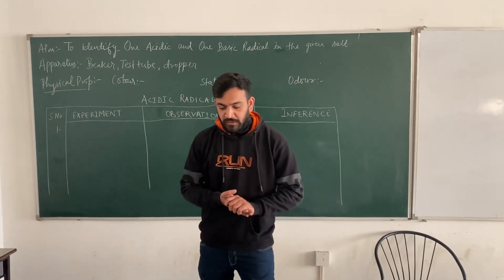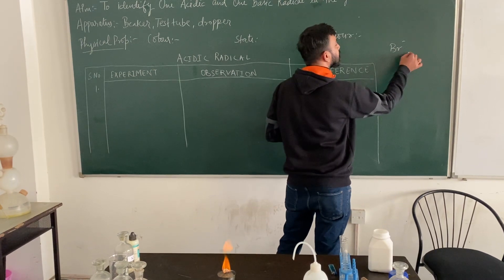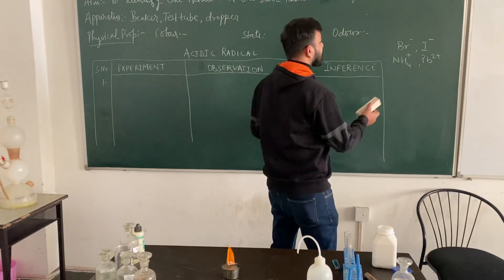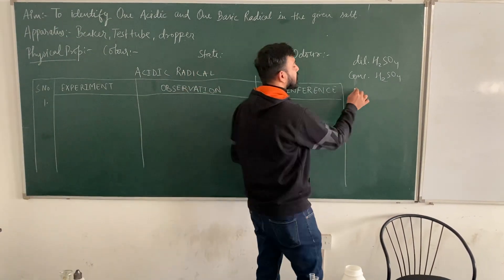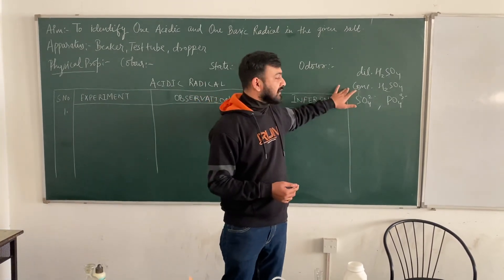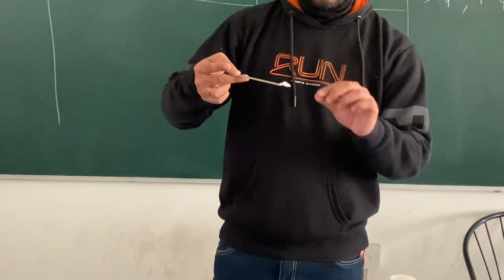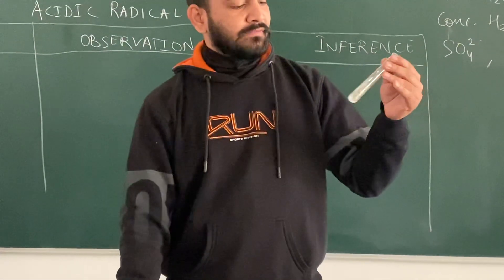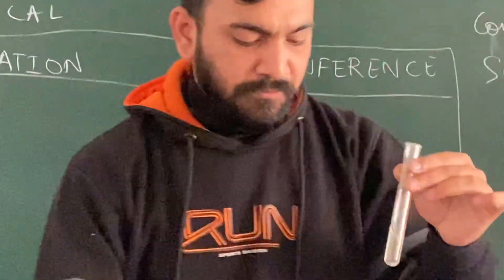Acidic Radical - Sulphate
To identify one acidic and one basic radical in the given salt.